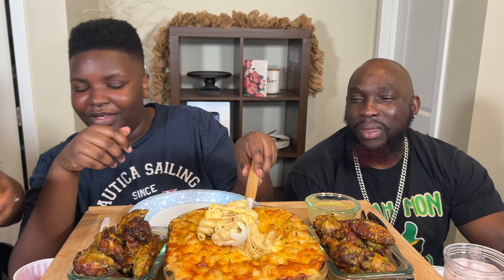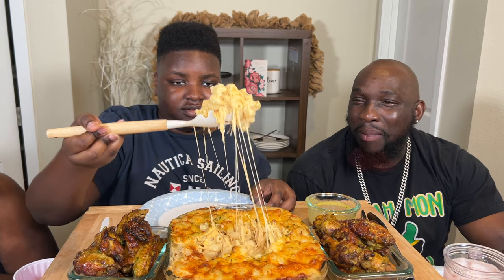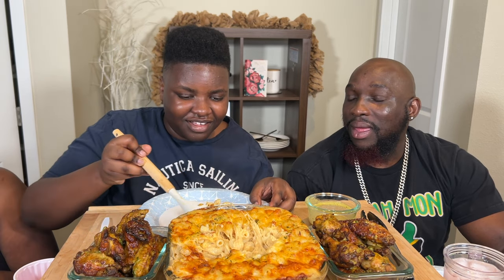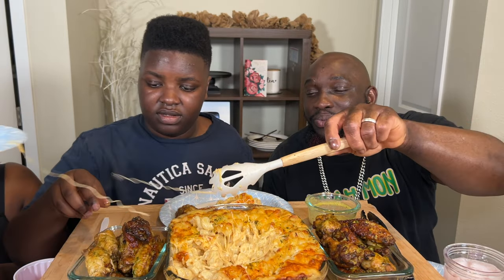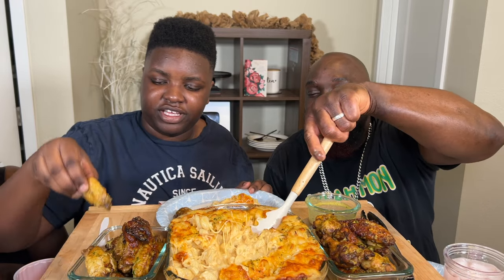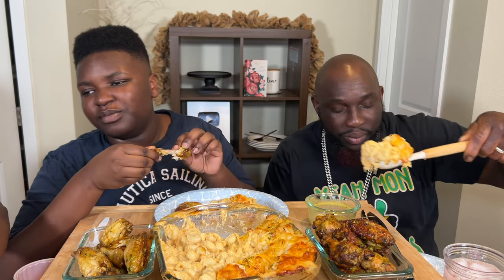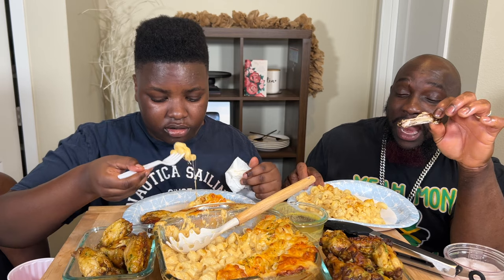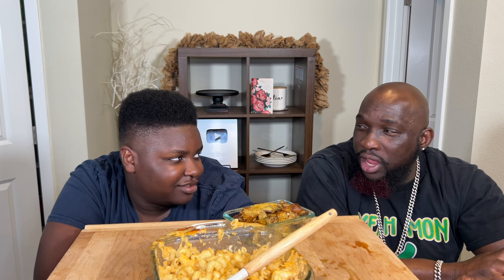ELIJAHS BIG BACK BAKED MAC & CHEESE| CHILI LIME WINGS| MUKBANG EATING SHOW!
⭐️SUPPORT OUR VISION TO 500K BEFORE JANUARY OF 2025 ⭐️

FOLLOW OUR OTHER CHANNEL'S

Waxing with Donisha LLC
401 Broadway
Suite 100 ​

(FAMILY FACTS)
CURRENT LOCATION: WASHINGTON
FROM: KANSAS CITY/ JAMAICA
KIDS TOTAL: 3 KIDS
CLIFF AGE: 42
DONISHA: 33
NANA:54 (DONISHA'S MOTHER)